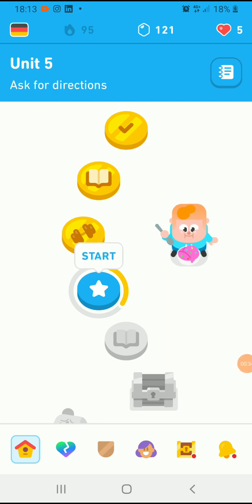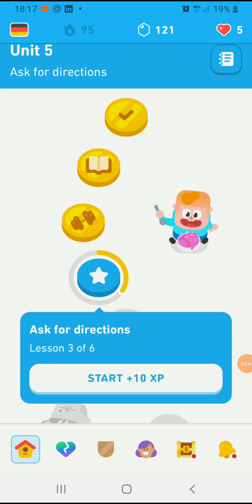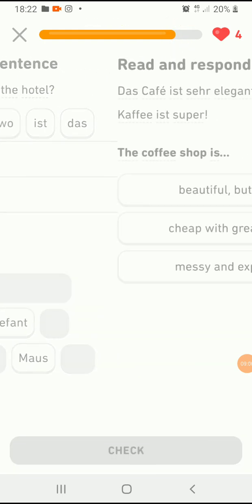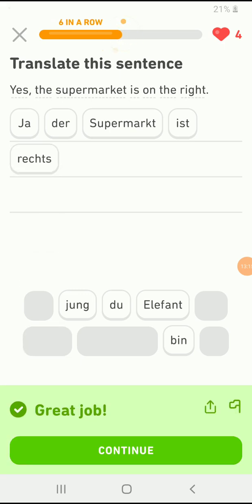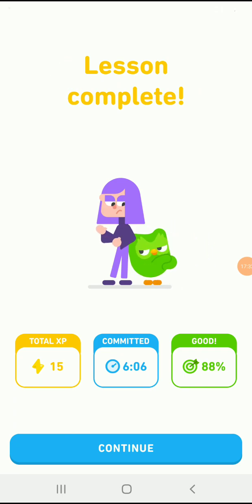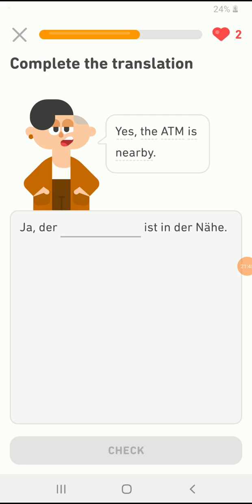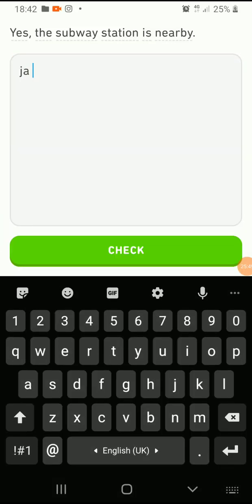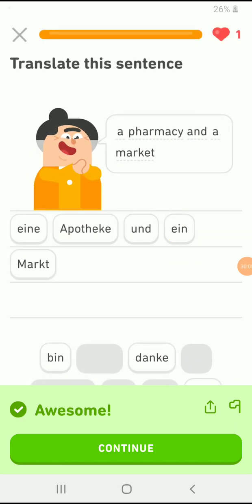🇩🇪 German Language Learning, Lesson 25